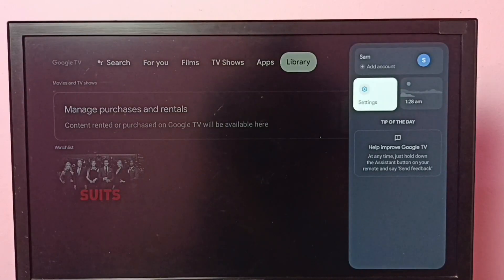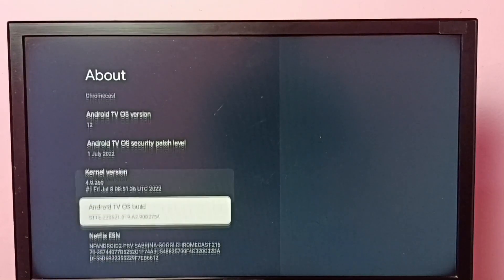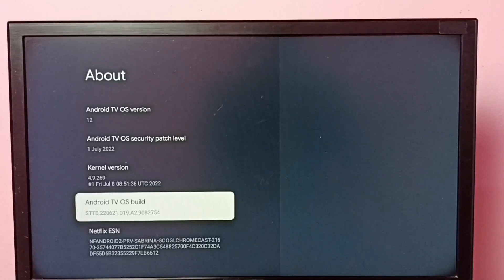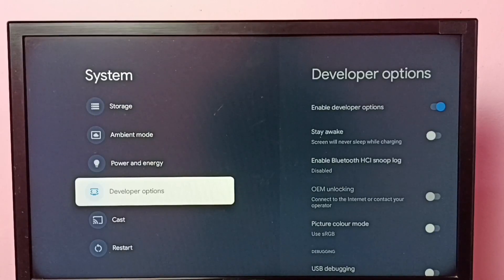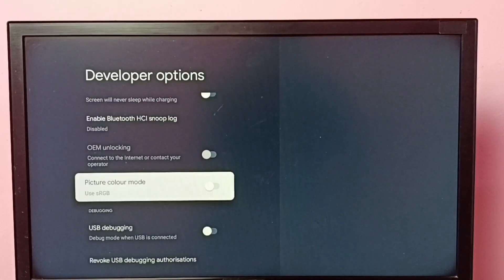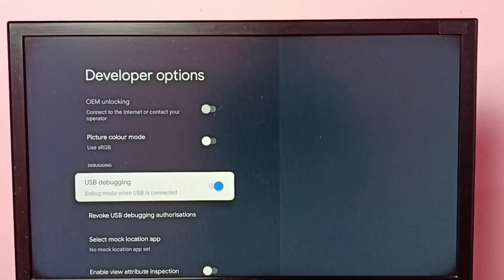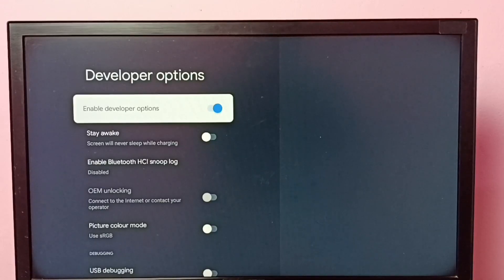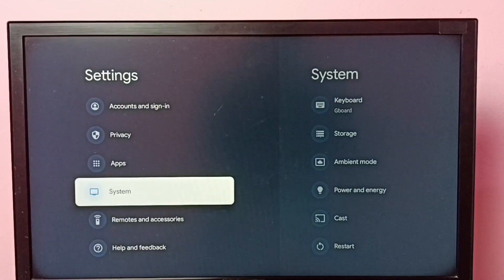How to Enable Developer Options in any Google TV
Google TV,
Android TV,
Android TV OS,
Android 12,
Smart TV,
TV,
streaming,
streaming platform,
How to,